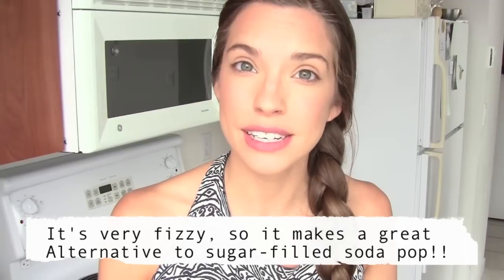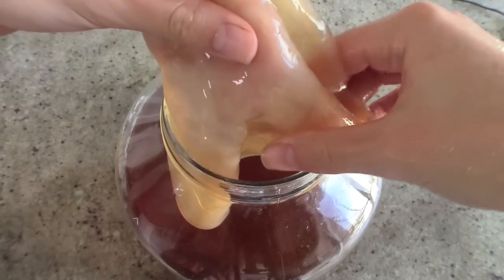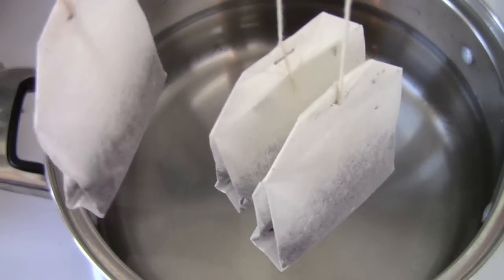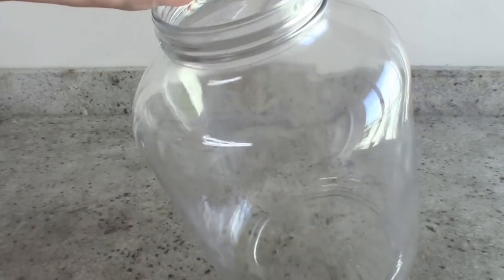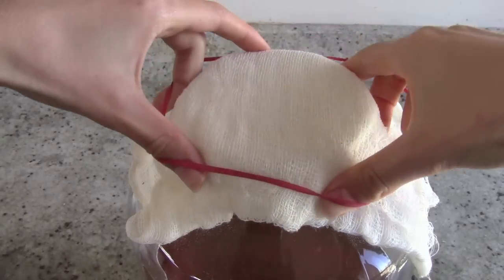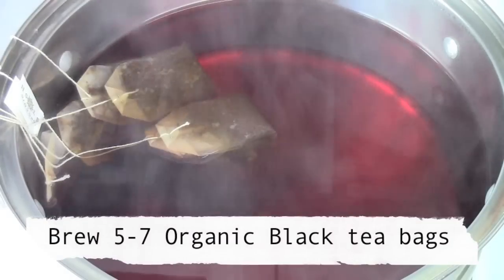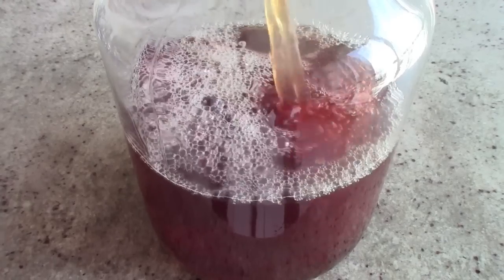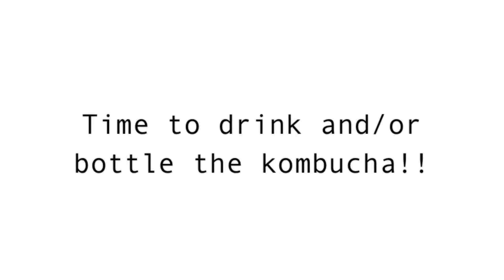HOW TO BREW KOMBUCHA & MAKE SCOBY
Hi friends!! Here is a video of me explaining how i make a scoby and brew kombucha at home! :) I hope I explain it alright for you.

Kombucha is an amazing fermented tea. It has may health benefits and tastes delicious!

PRODUCTS USED:

- Raw Kombucha (find at grocery stores)
- Large mouthed Jar (4 Litre)
- Large mouthed Jar (3 Litre)
- Large mouthed Jar (2 Litre)

A really great book on Kombucha is

CAMERA EQUIPMENT:

Editing software: Final Cut Pro X